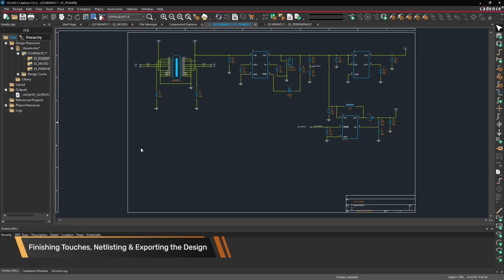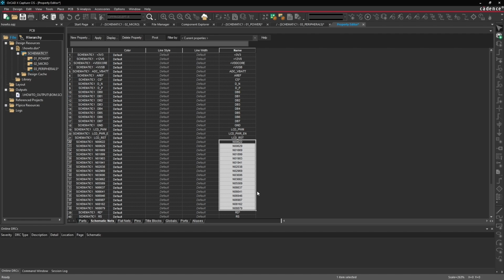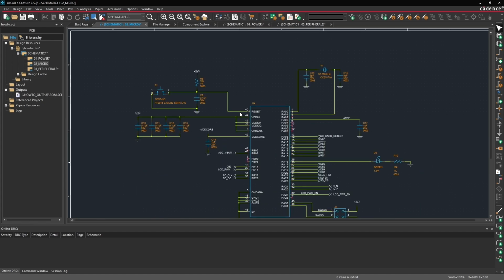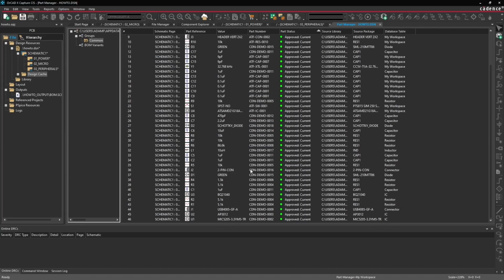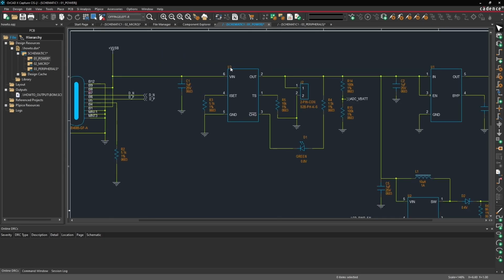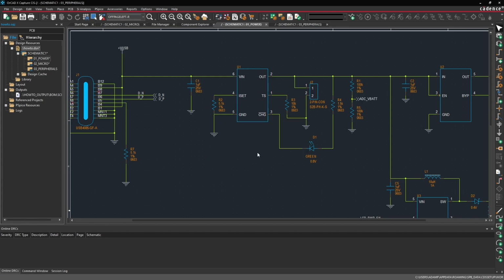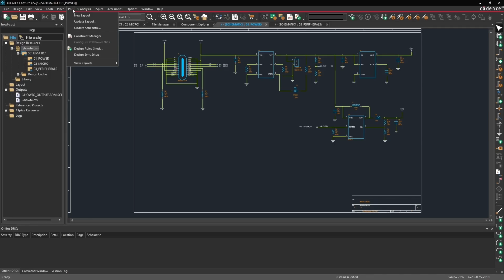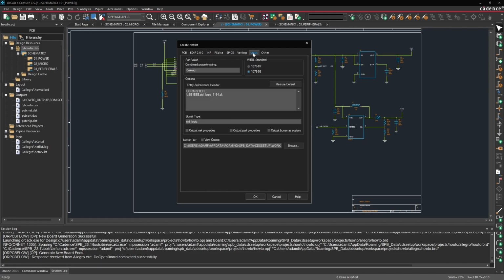OrCAD X Capture How to Series Part 6 - Finishing Touches, Netlisting & Exporting the Design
Welcome to the OrCAD X Capture Tutorial Series with Adam Fuchs. In this series Adam will demonstrate how to create a complete schematic in a step-by-step process. In this video, Adam will demonstrate the final steps of schematic design, including how to export your design and netlisting for use with a PCB Editor.

If you would like to access the files for this project

0:00 - Intro
1:00 - The Property Editor
3:43 - Editing properties of a single component
4:53 - The Part Manager
10:39 - Annotating the design
14:45 - Inter-sheet references
16:40 - Exporting to PCB with a Netlist
19:05 - Exporting a Netlist